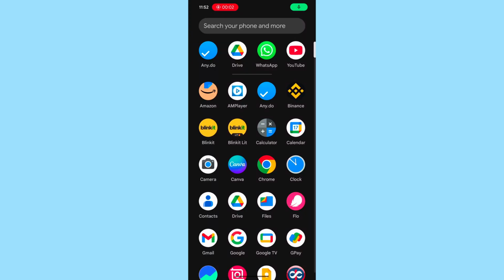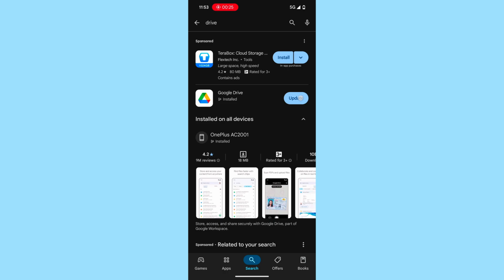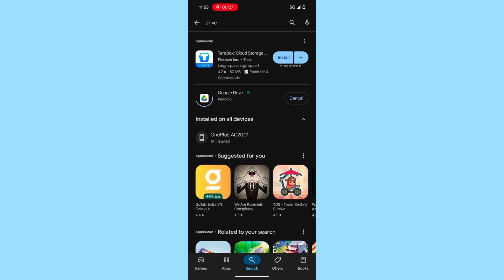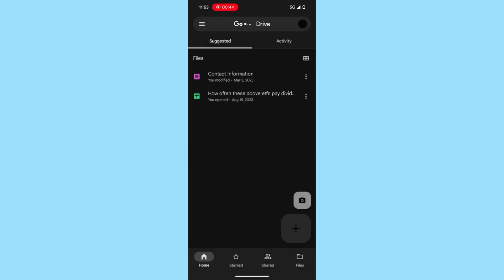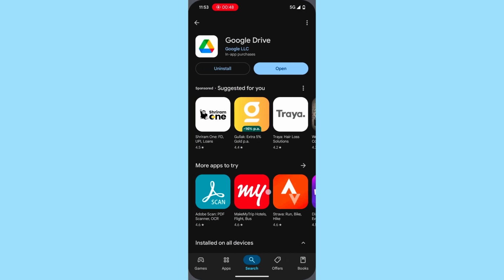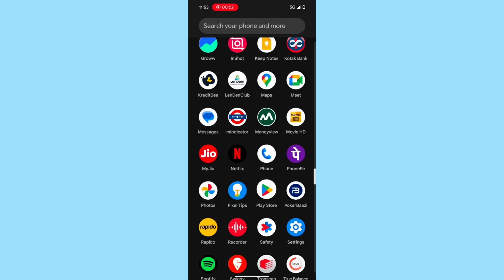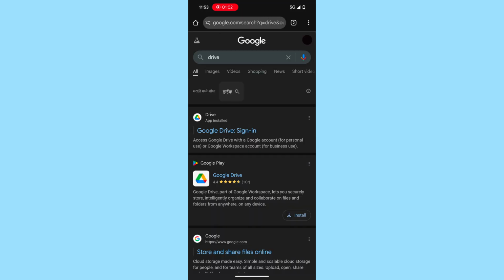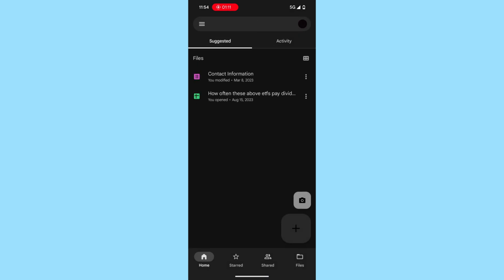How To Open Google Drive In Mobile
Want to access your files anytime, anywhere? 📱 In this video, you'll learn how to open Google Drive on mobile, whether you're using Android or iPhone. We'll walk you through the simple steps to sign in, open files, and start using Google Drive on your phone.

Whether you're a student, professional, or just someone who wants to back up photos and documents, this quick tutorial has got you covered!

✅ What you’ll learn in this video:

How to open Google Drive on Android

How to open Google Drive on iPhone

How to access Google Drive files on mobile

How to sign in to Google Drive on phone

How to use Google Drive app on smartphone

Beginner guide to Google Drive on mobile

How to find and manage your files in Google Drive app

Make the most of your cloud storage and stay productive on the go! 🌐💼

0:00 - Introduction
0:05 - How To Open Google Drive In Mobile